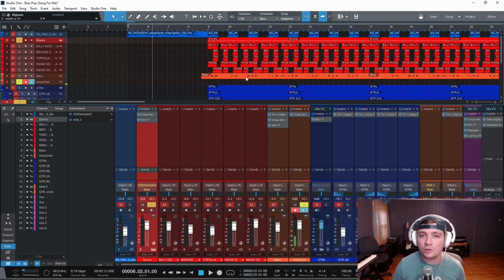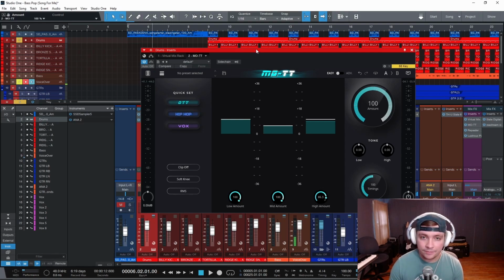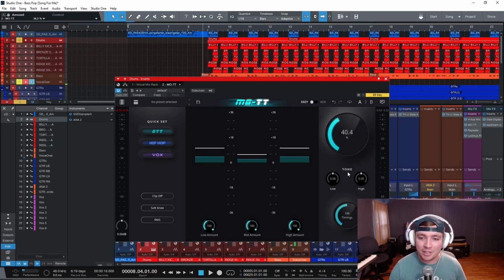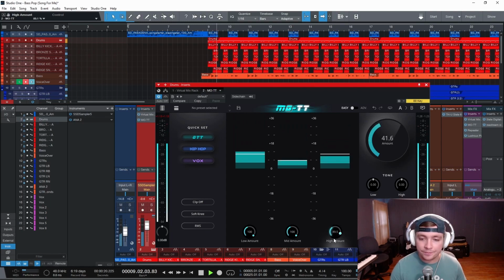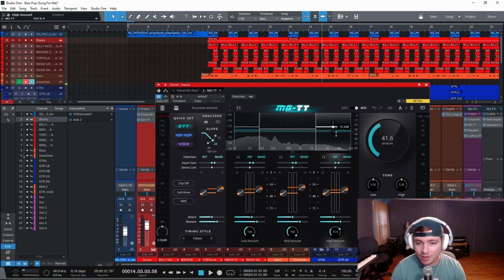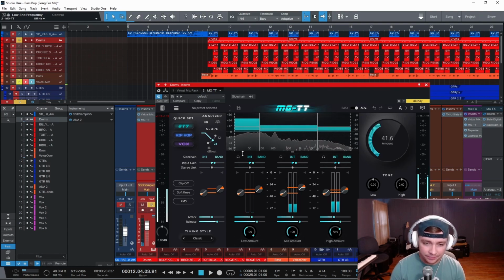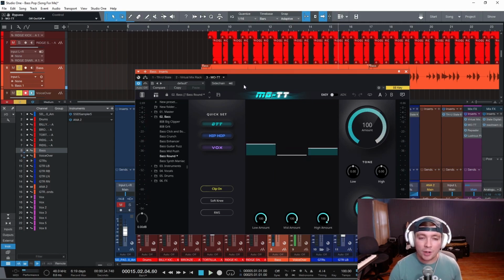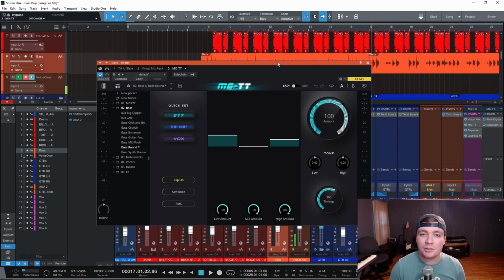Will This Replace OTT?! - Slate Digital MO-TT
Slate Digital MO-TT will be a staple in my mixes from now on. Slate Digital Mott is versatile, robust and practical! The interface is very simple to use, navigate and overall just looks gorgeous!

Other Freebies!